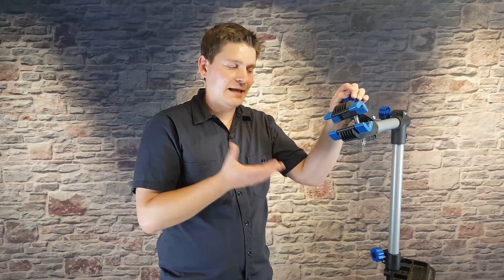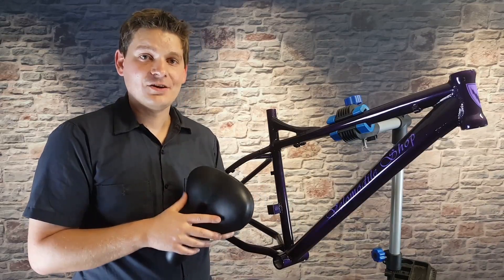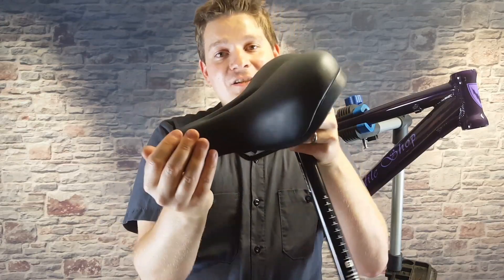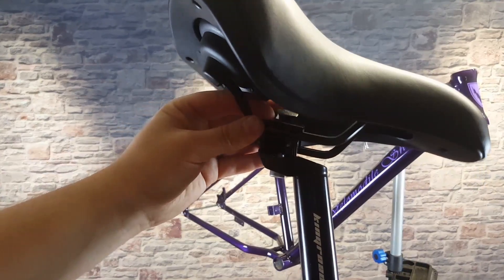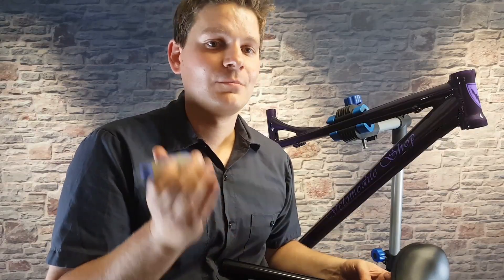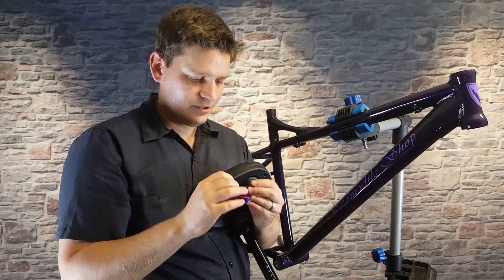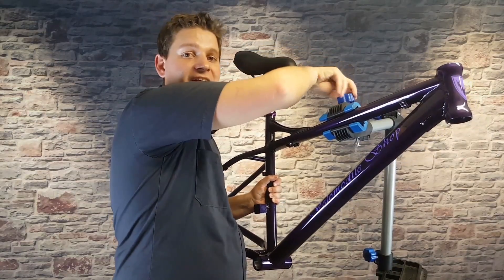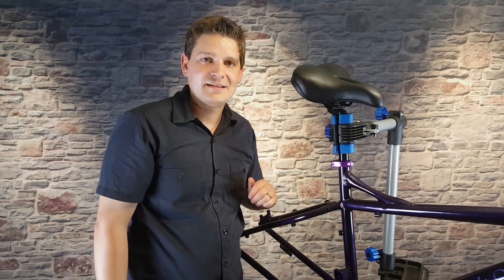How to build an ebike from scratch - Episode 1, Intro and seat install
If you're looking for parts and pieces check out

Want to visit in person? Find us at:
Area 13
117 Neal Street
Suite B